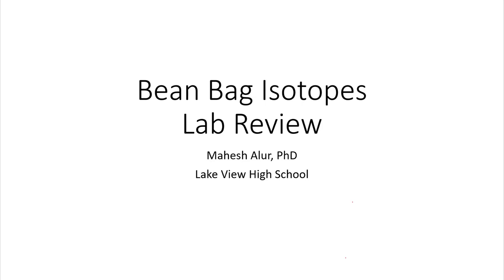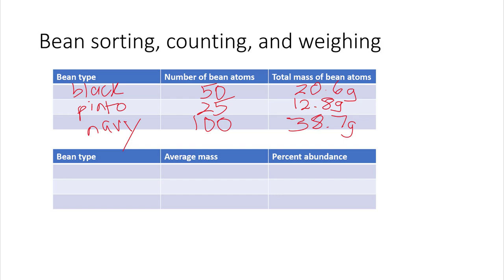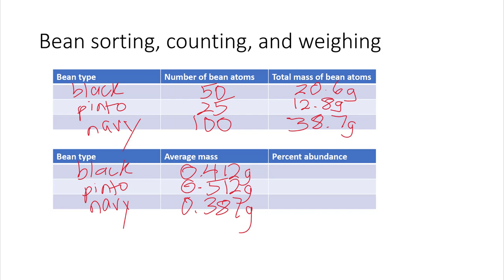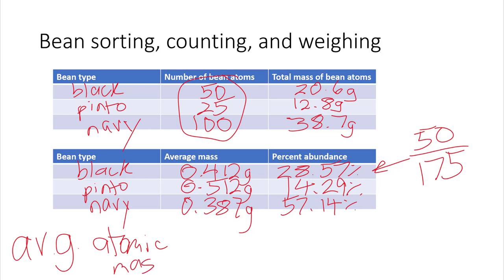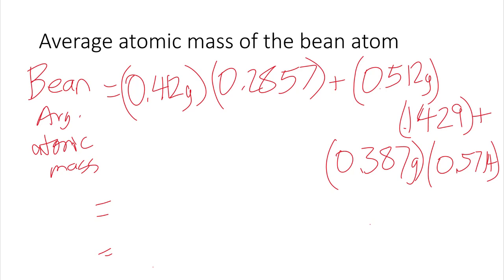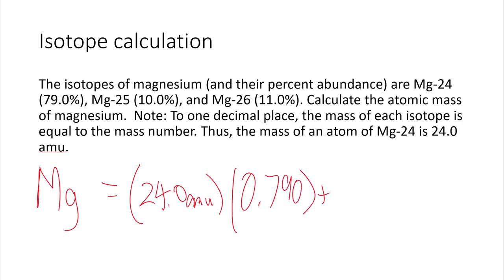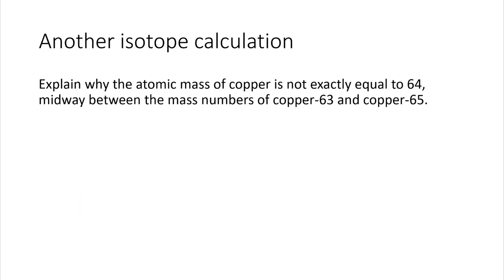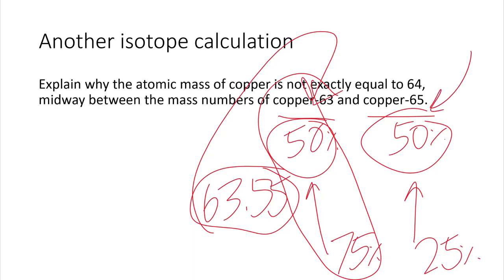Bean Bag Isotopes Lab Review